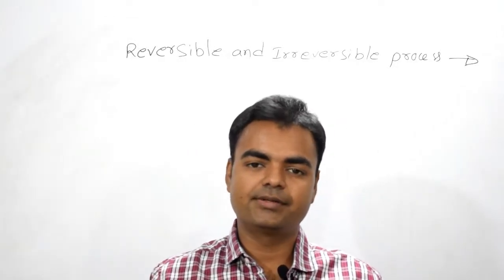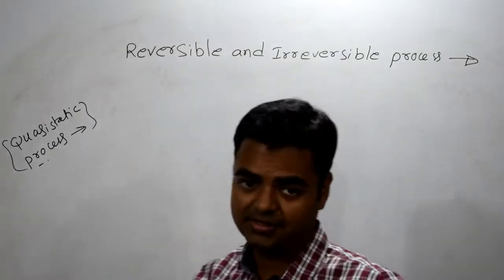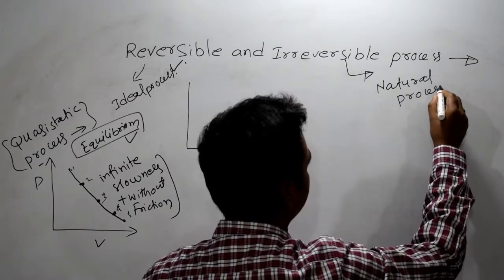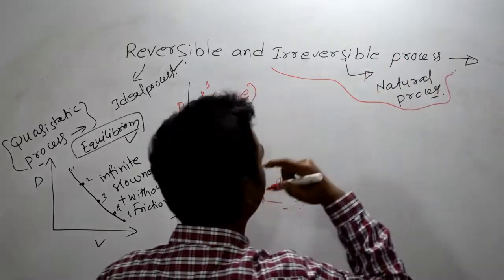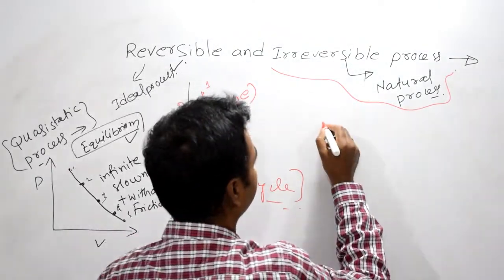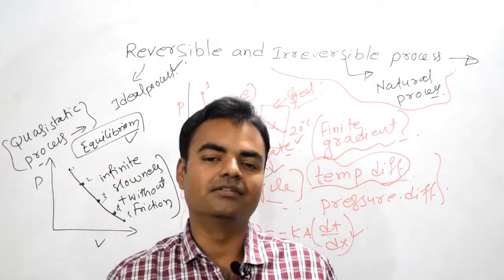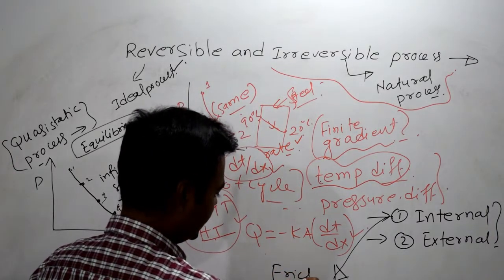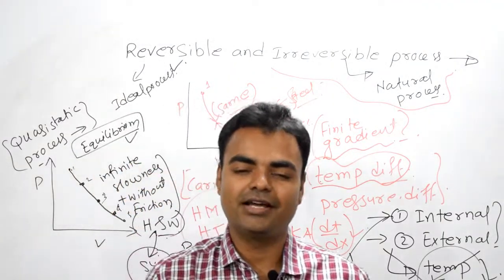Reversible Process and Irreversible Process, Types of Irreversibility, Internal, External in English